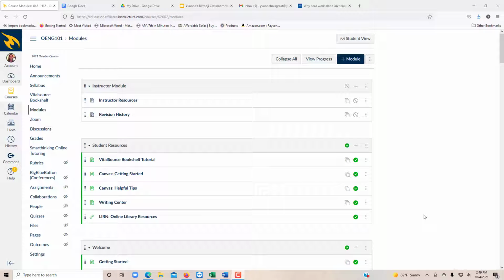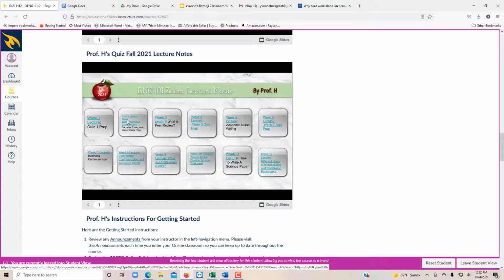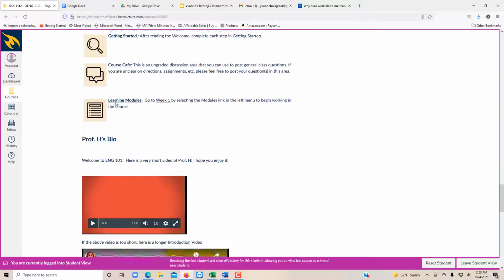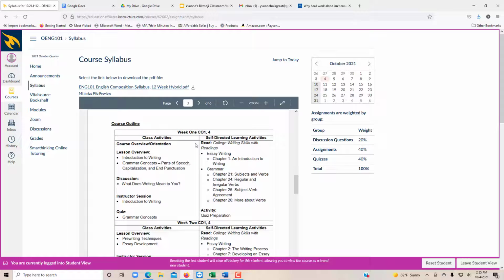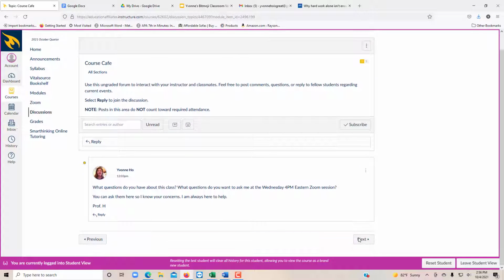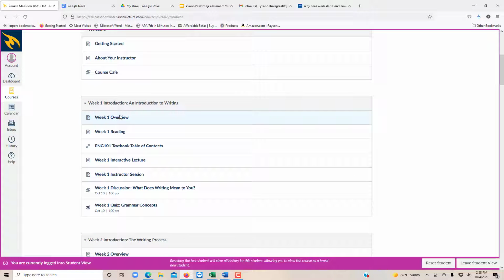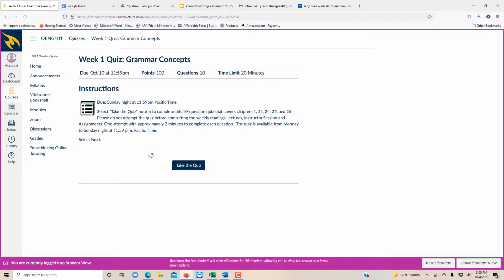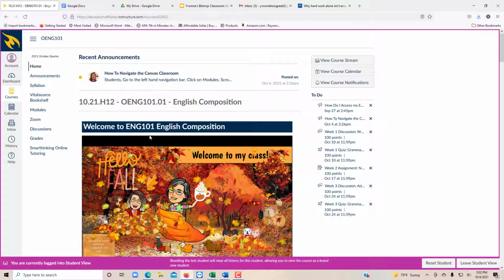Canvas Classroom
This video teaches you how to navigate the ENG 101 Canvas classroom.